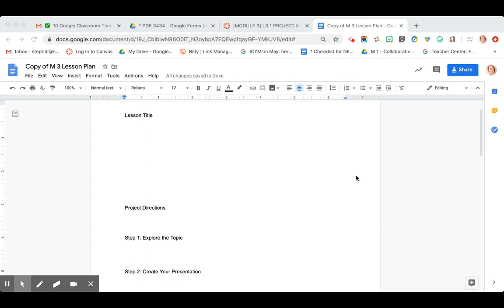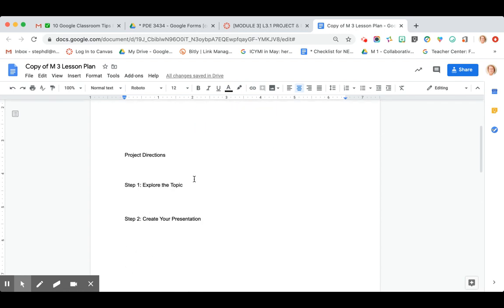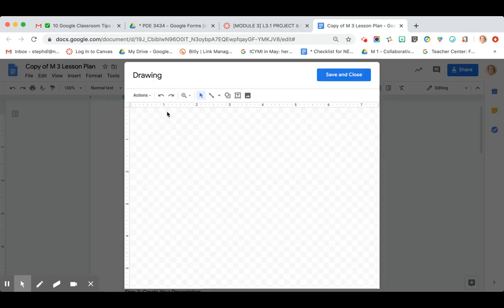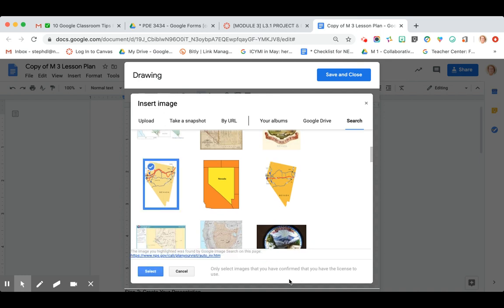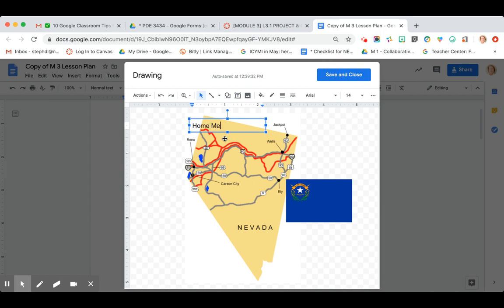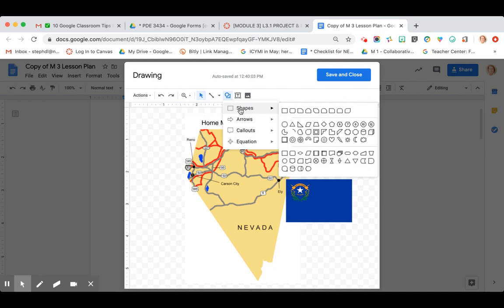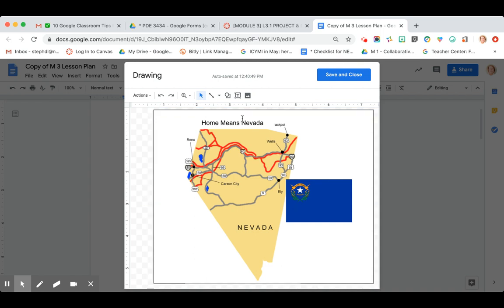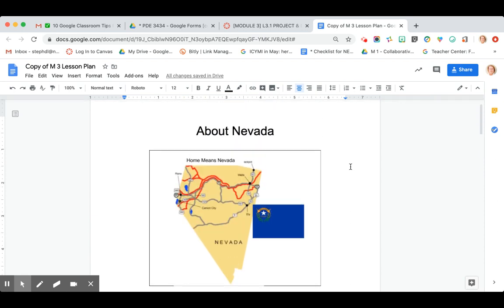Google Doc Drawing Tool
Using the drawing tool in Google Docs